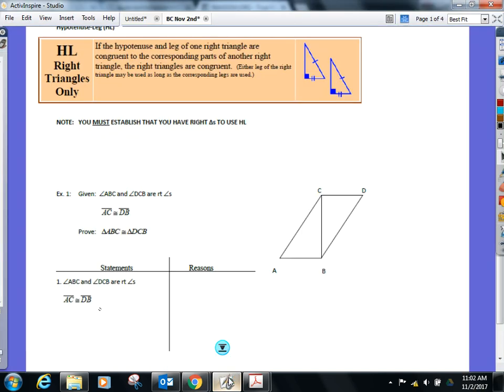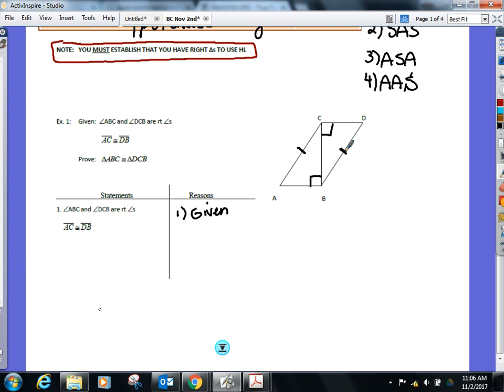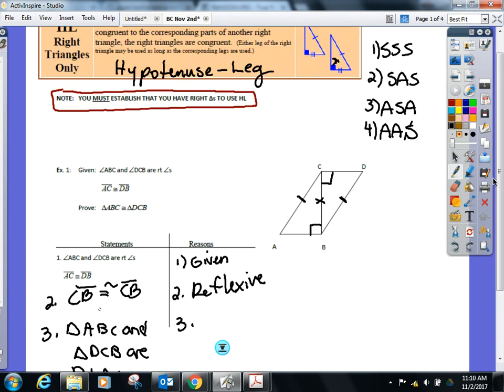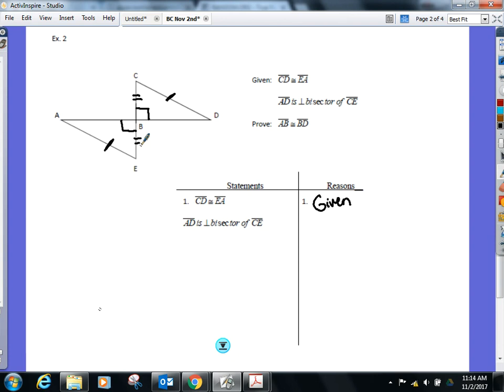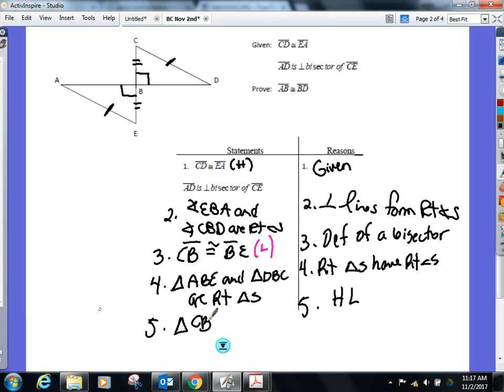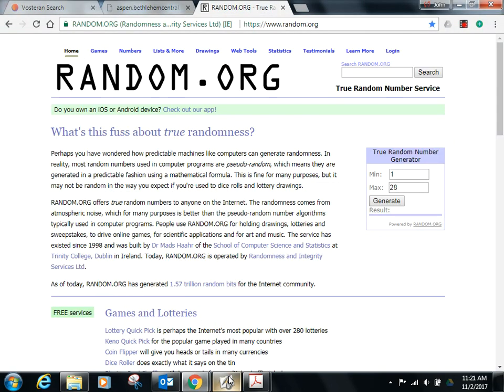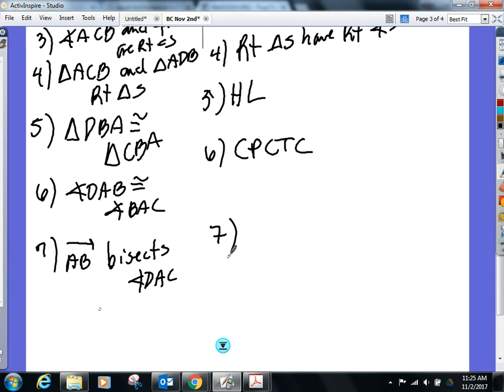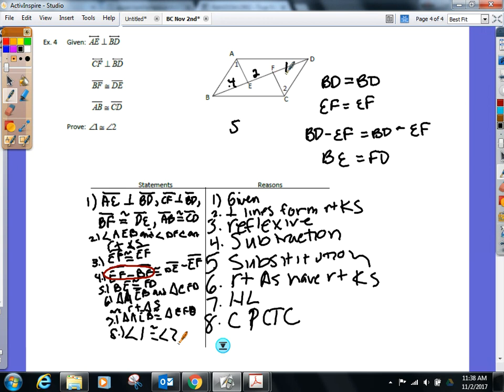Geometry Nov 2nd - Unit #4 - HL